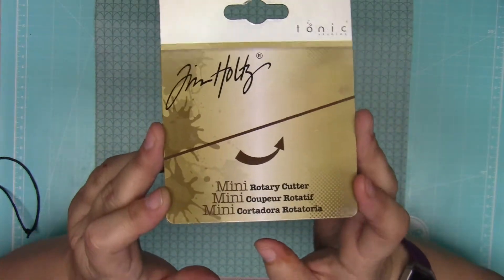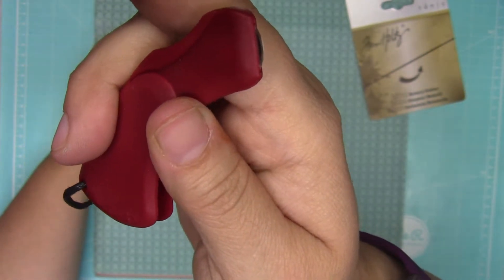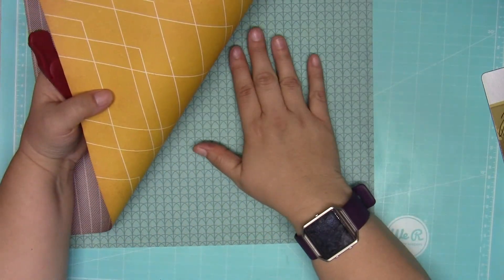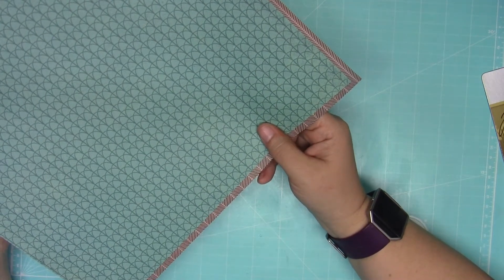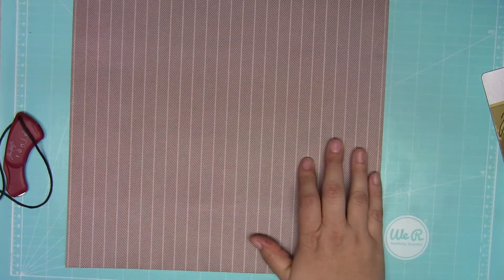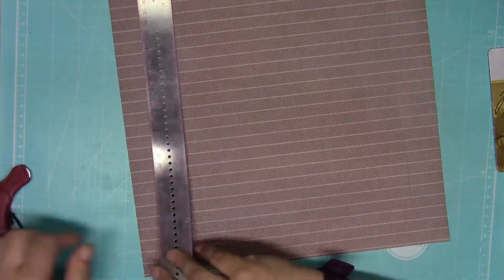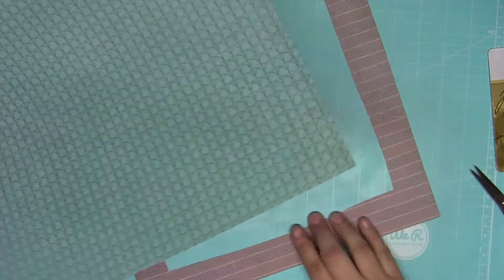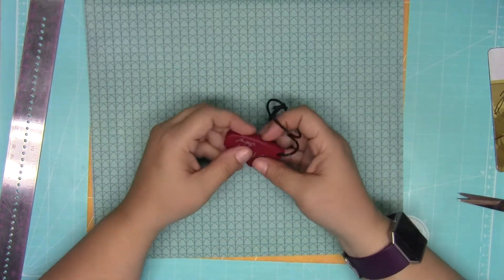Quick Tip Tuesday Scrapbook Layout Using Tonic and Tim Holtz Mini Rotary Cutter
Quick Tip Tuesday using the Tonic Tim Holtz  Mini Rotary Cutter to make a frame for your scrapbook layouts without wasting paper.